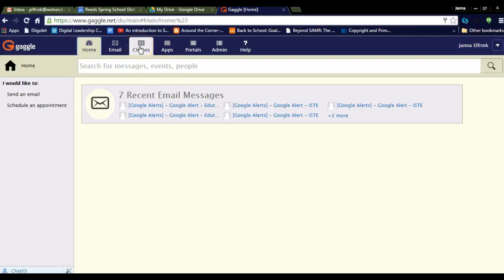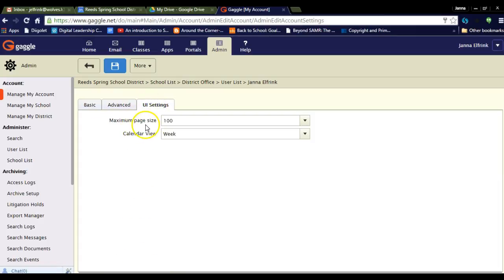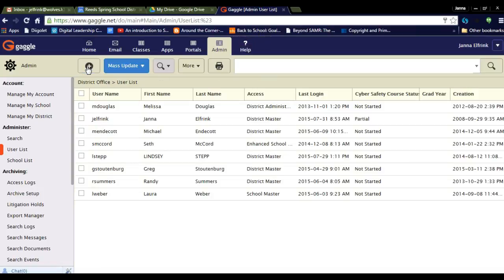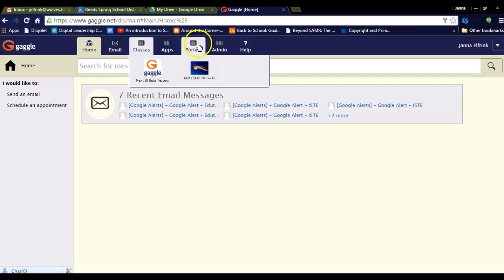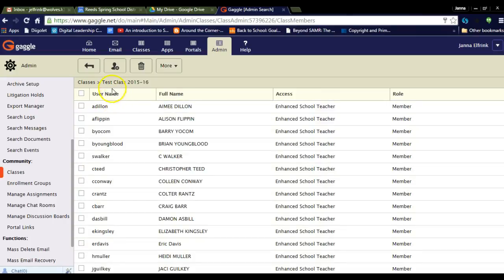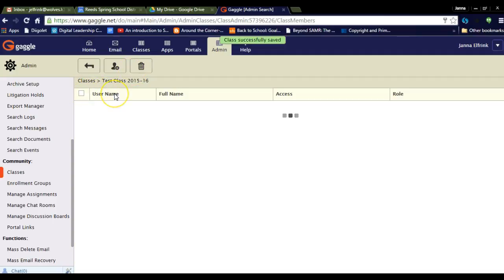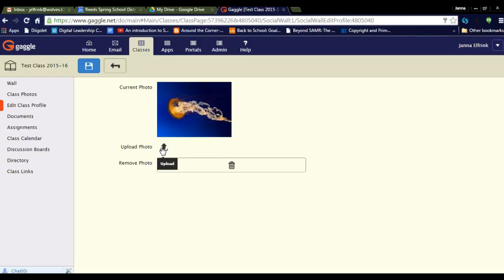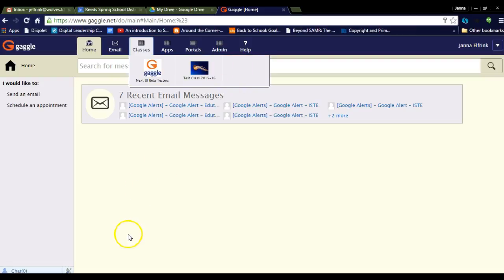Naming Classes in Gaggle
Change Gaggle Class Title
Add image to Gaggle Class